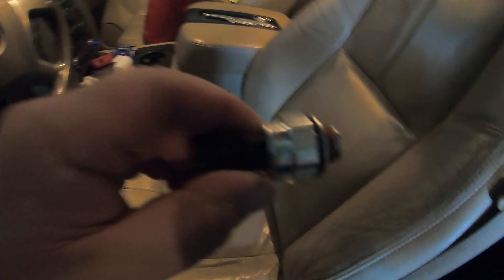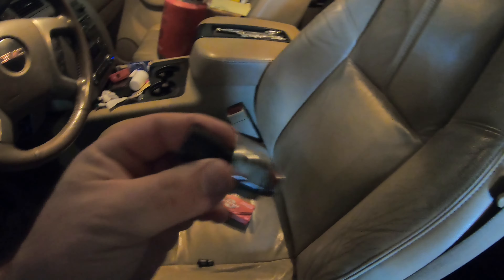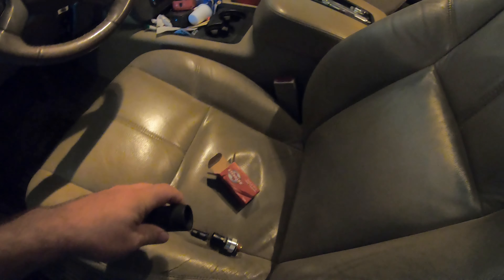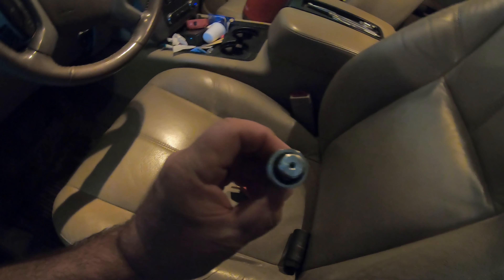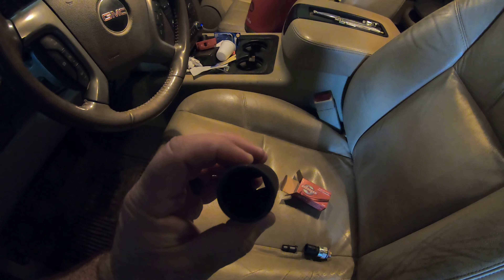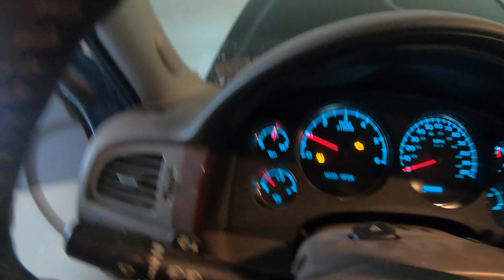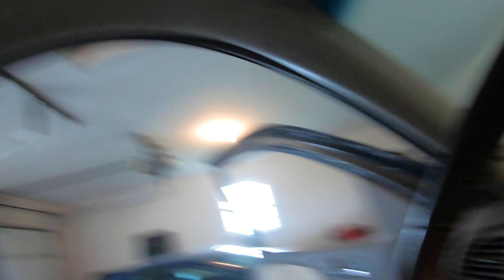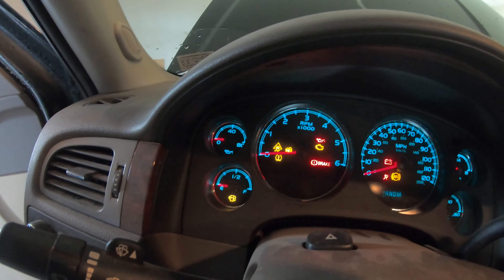How to Replace Oil Pressure Sensor in 2011 GMC SIERRA 5.3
First ever how to video.  I know its a little different of a video, but leave your thoughts on the video, and there might be more in the future.